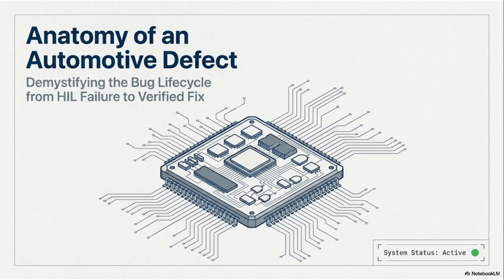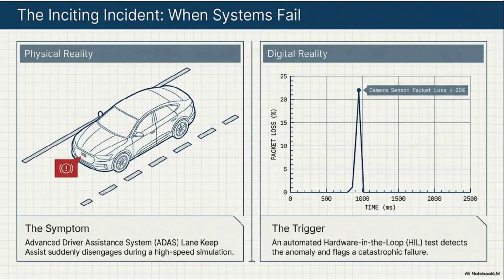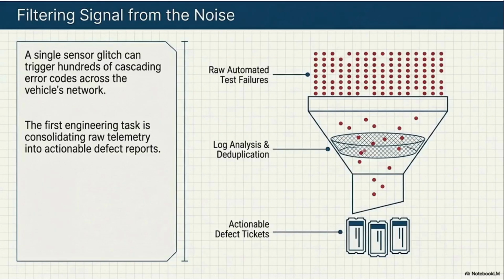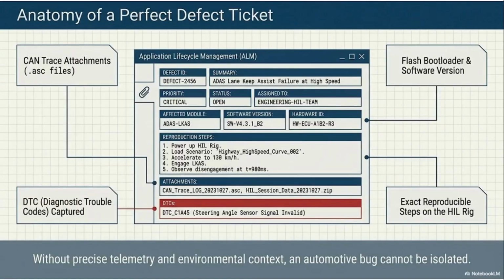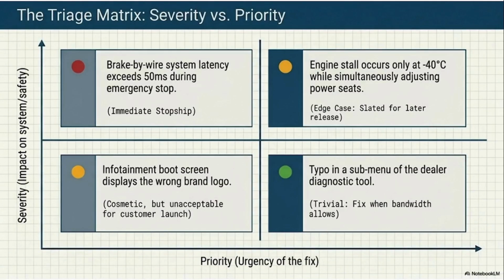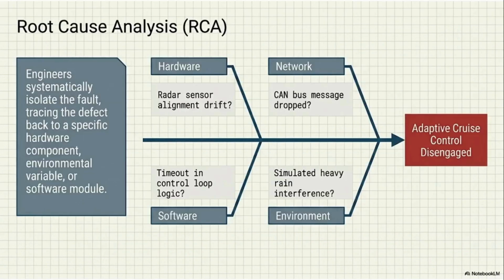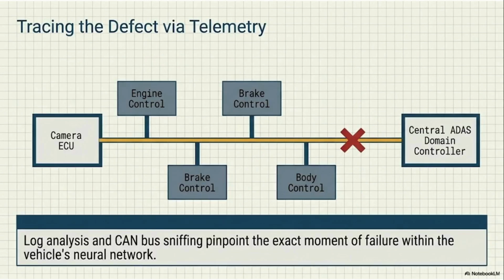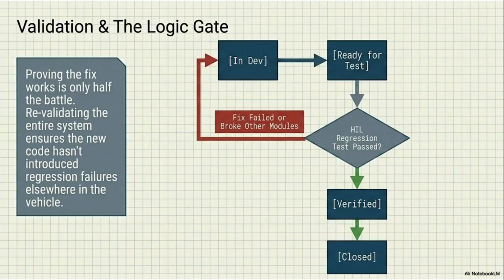Automotive Defect Management & Bug Lifecycle: From HIL Failure to Verified Fix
Ever wondered what happens when an Advanced Driver Assistance System (ADAS) fails a high-speed simulation?

In the world of automotive engineering, a single sensor glitch can trigger hundreds of cascading error codes across a vehicle's network. Resolving these is a safety-critical mission that requires a systematic engineering workflow.

In this video, we go behind the scenes of Automotive Validation to demystify the bug lifecycle. We move beyond simple software glitches to explore a real engineering workflow—tracing the journey from an initial Hardware-in-the-Loop (HIL) failure to a verified fix that permanently upgrades the "Vehicle DNA."

What You’ll Learn:

    The Inciting Incident: How HIL rigs detect anomalies like camera sensor packet loss during high-speed simulations.

    Filtering the Noise: The first engineering task of using log analysis and deduplication to consolidate raw telemetry into actionable defect reports.

    The Anatomy of a Perfect Ticket: Why CAN traces, Software Versions, and Diagnostic Trouble Codes (DTCs) are non-negotiable for isolating a bug.

    The Triage Matrix: How engineers use a matrix to balance safety-critical "Immediate Stopship" issues against minor edge cases or cosmetic bugs.

    Root Cause Analysis (RCA): Systematically isolating faults using fishbone diagrams and CAN bus sniffing to pinpoint failures in the vehicle's neural network.

    The Lifecycle State-Machine: The strict transition process from "New" to "Ready for Test" that requires hard data, code reviews, and documented changes.

    The Logic Gate: Why HIL regression testing is the final barrier to ensure a fix doesn't break other modules before it is verified and closed.

Who This Video Is For: This content is designed for Automotive Test and Validation Engineers, students, fresh graduates, and software testers entering the automotive space who want to understand real-world engineering workflows rather than just classroom theory.

Synthesis: The Continuous Quality Loop A resolved defect is more than just a closed ticket. It is directly transformed into a permanent automated test script, ensuring the specific failure can never reach production again.

Through systematic triage and rigorous investigation, we don't just fix bugs—we forge a safer, more resilient automotive platform.
System Status: Verified & Secure.